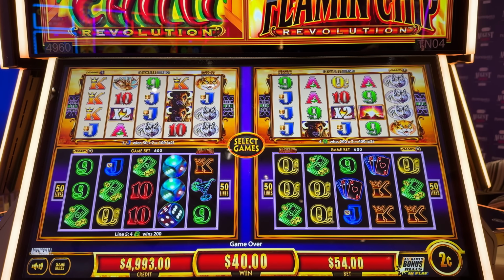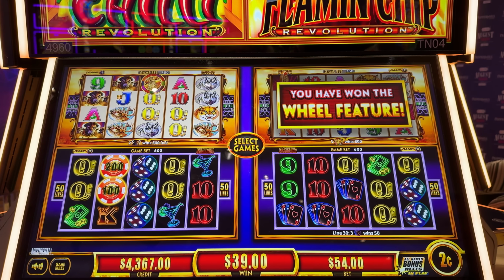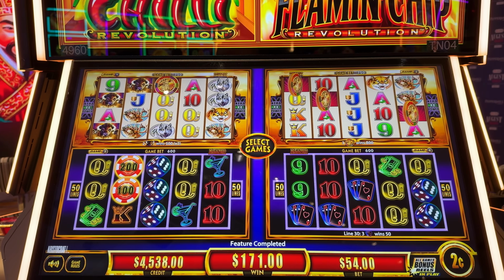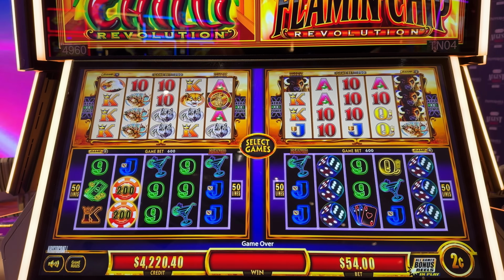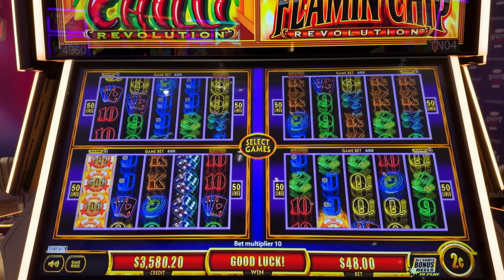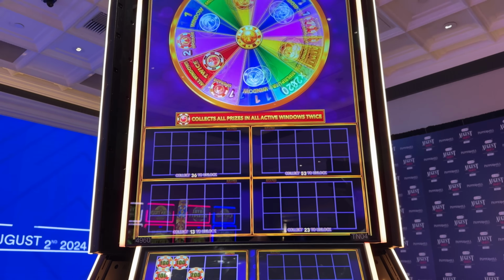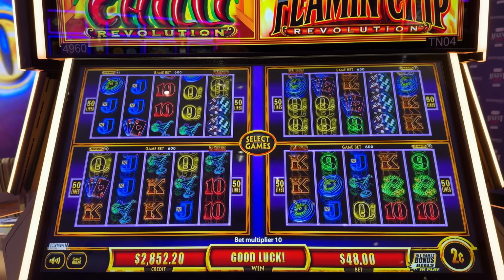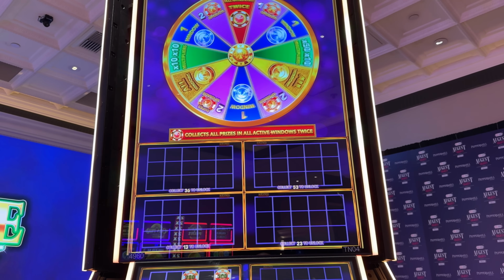THE SLOT MOMENT WE HAVE ALL WAITED FOR... THE BRAND NEW WONDER 4 REVLOUTION!!!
ARISTROCRAT Wonder 4 - Revolution

Follow me for frequent updates and videos!

I like to play slot machines at the casino. From Top Dollar, to Lightning Link, to Huff N' More Puff, to Black Widow, to Dragon Link, and hundreds more, I play ONLY high limit slots, with bets ranging from $50 to $5,000 per spin. You'll always catch me chasing that BIG JACKPOT!

© All uploads are the intellectual property of The Big Jackpot®. You do not have permission to re-use or publish any part of them without our written approval.